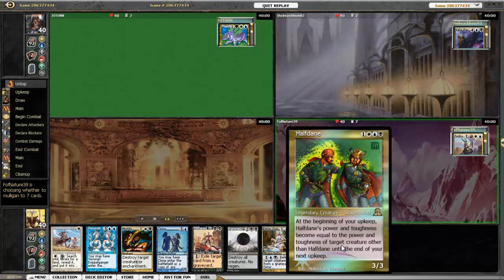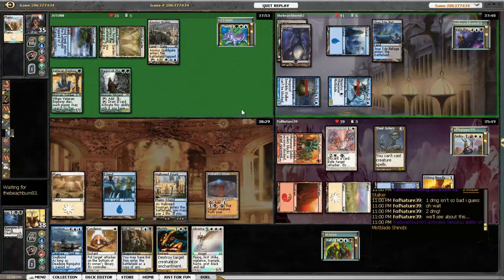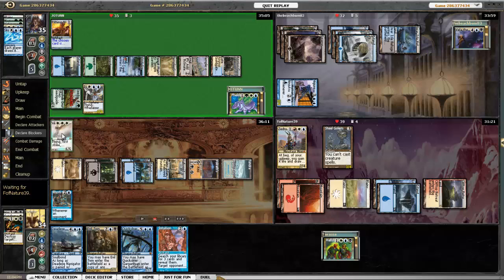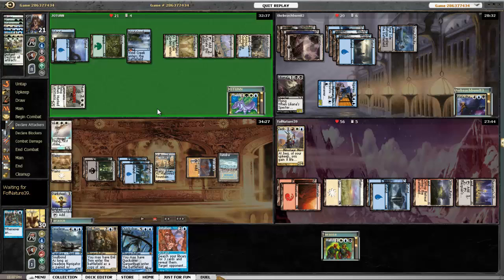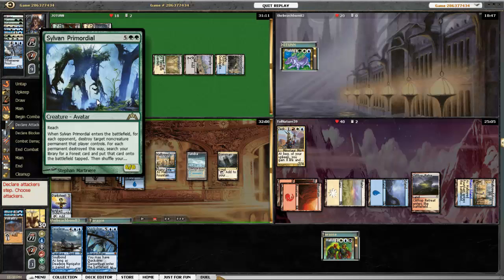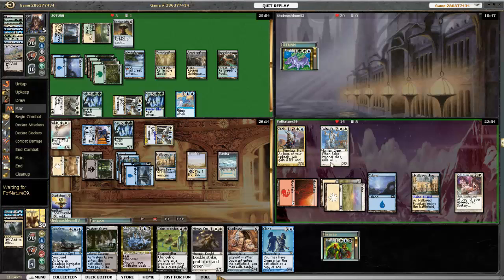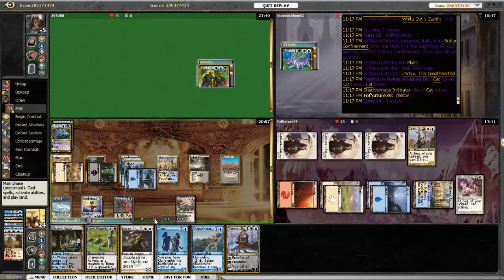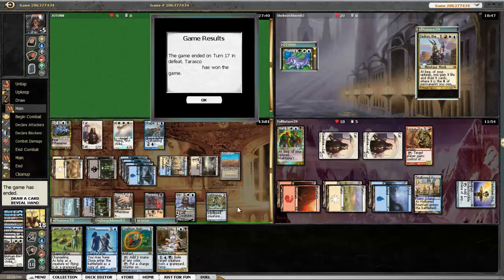Conqueror & Commander: Halfdane v. Phelddagrif v. Vela v. Zedruu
Check out this 4 player Commander game featuring my Halfdane deck!  Going up against Phelddagrif, Vela the Night Clad and Zedruu, the Greathearted!  A little bit of donating and group hug makes a lot of fun.